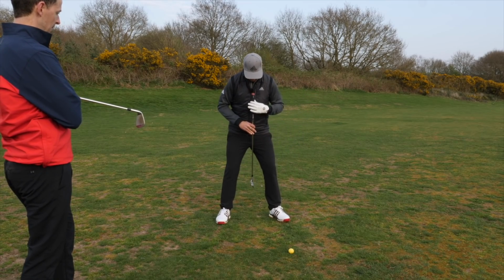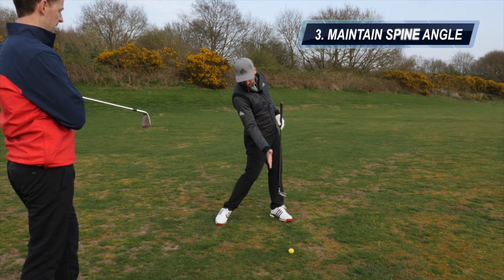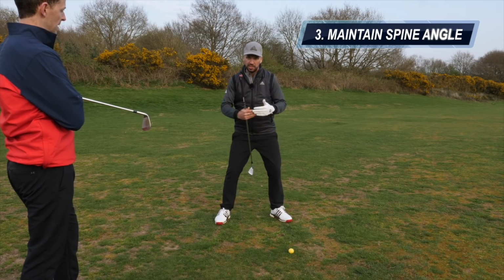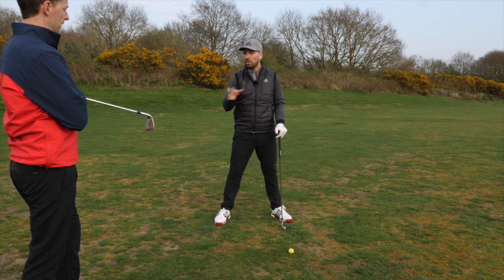3 POWER MOVES FOR YOUR GOLF SWING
This video is about 3 Power Moves For Your Golf Swing.  Learn how to make a full turn in the backswing no matter your age or flexibility.

Also Peter talks about how the impact position in the golf swing. He gives you a golf drill that gets that’s helps you feel what is the most powerful position to strike the golf ball.

Ive always been a fan of Peters work, make sure you check is channel out

If you like the video give it a thumbs up , maybe share it with a friend and if you want to see more like this you can subscribe to the channel for FREE below:

▶ADD 25 YARDS TO YOUR DRIVES - FREE DRIVER SERIES